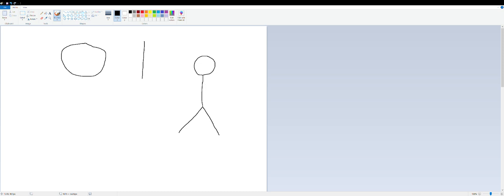How to Draw a Stick Figure